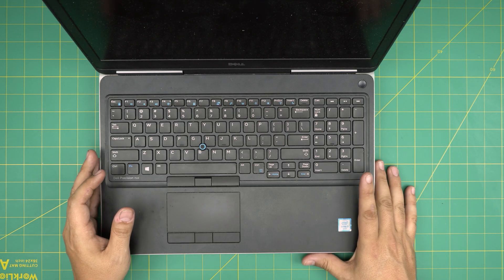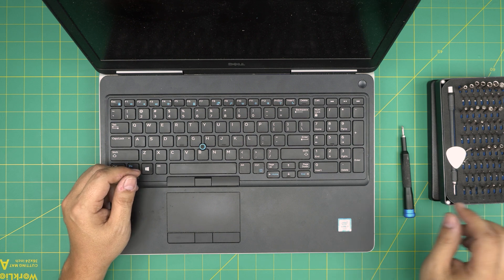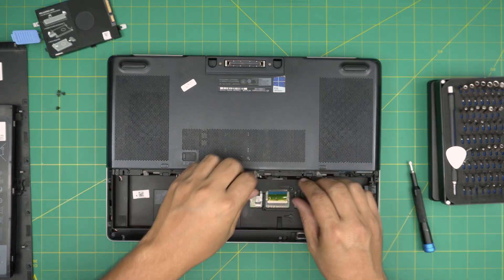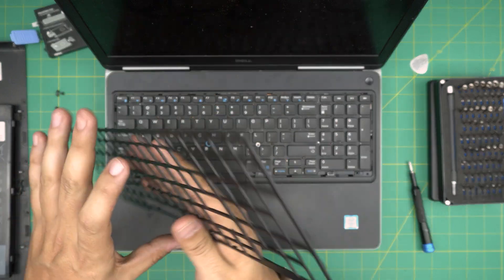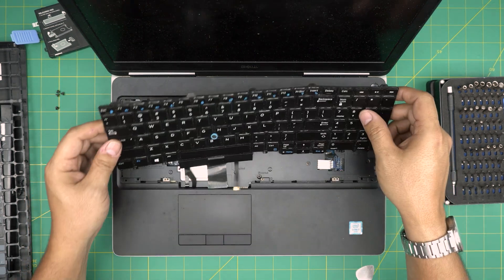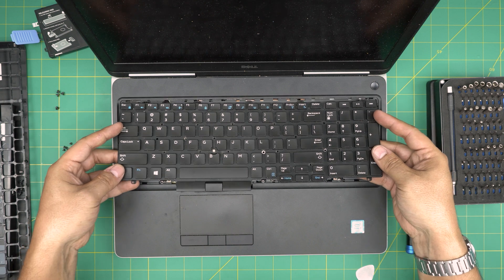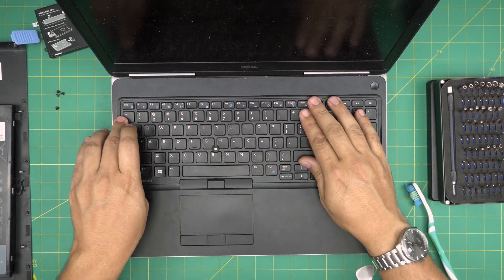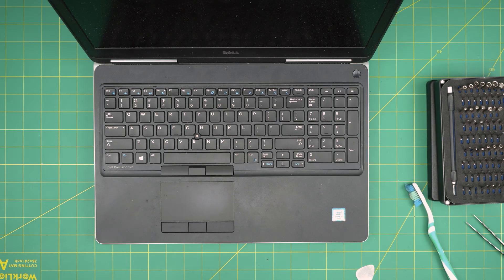How to Replace Keyboard for DELL Precision 7510 Laptop | Step by Step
In this video i will show you How to Replace Keyboard for DELL Precision 7510 Laptop | Step by Step

› Bitcoin: 1Gc6ekScTjvcnSHoFGvu7nbBo3cyYzfsAL
› Ether (ETH): 0x9dd9F855DAE0586980Ef7786E53e4E275BdC6985
› Litecoin (LTC): LTFQ14vaan4Fc3QqW3cn4NnWV7cvgrXWhk
› Bitcoin cash (BCH): qp4mecuy2q2rqvctdpuv5m0m05y6r8g64c3a48gf78
› TrueUSD (TUSD): 0x9dd9F855DAE0586980Ef7786E53e4E275BdC6985
› XRP (ripple) : rNBVHSfb3iZXYaWm491zVBzYfaxnNnAoCs
› Doge coin: DGspV9CkUqYJUb4ygNVz4aekmgmq5i12Pe